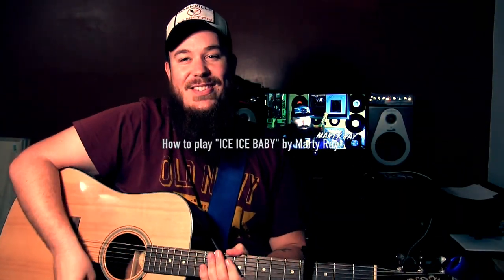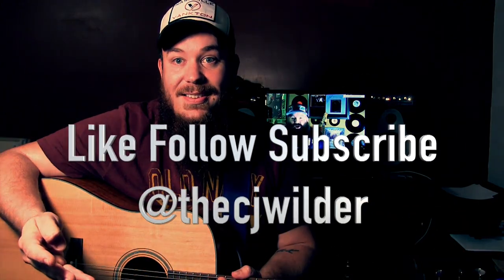Ice Ice Baby - Marty Ray Project - How to play it | CJ Wilder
This is a video about how to play Marty Ray Projects cover of "Ice Ice Baby". I see folks asking about how to play it so I figured I'd try and help you learn how to play it like he does, with that reggae feel. :)
Yo Mon!

Here is the link to Marty's  original video

Thanks Marty for the love and support bro! You inspire alot of folks to follow in your path and lives are changing because of it!

Follow CJ Wilder!